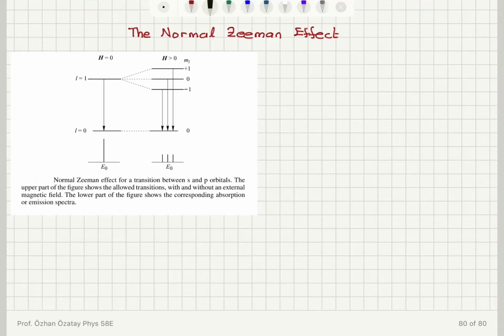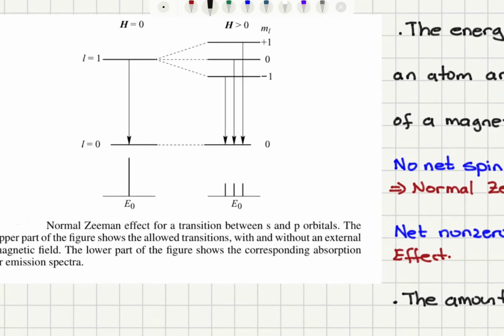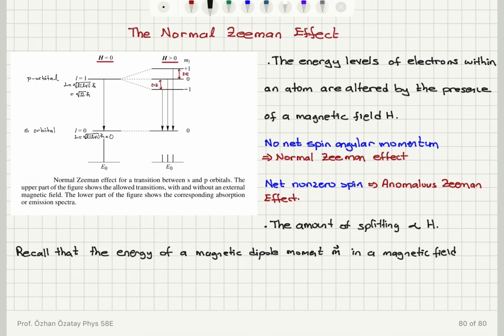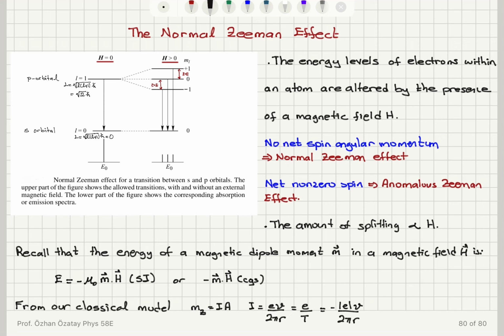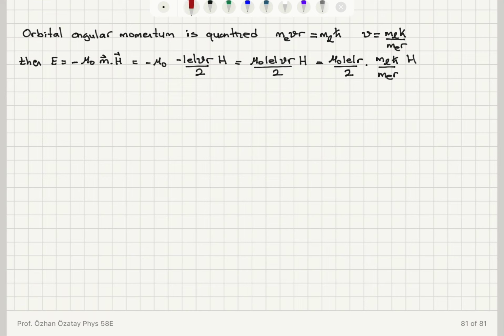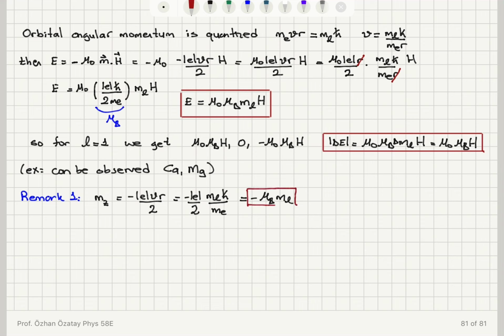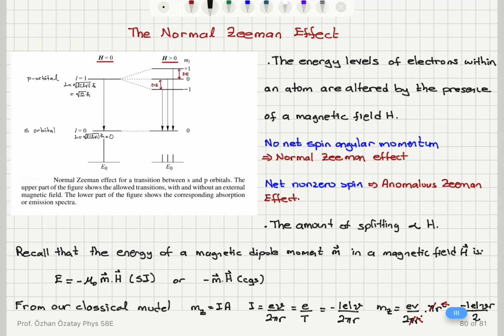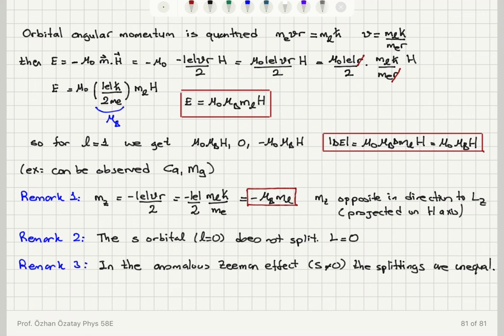Week 4-9 The Normal Zeeman Effect